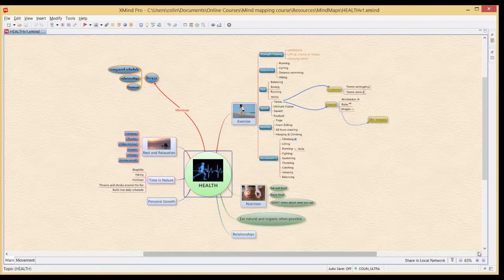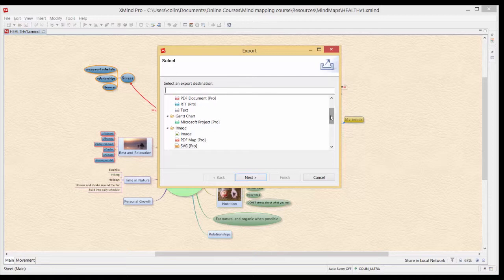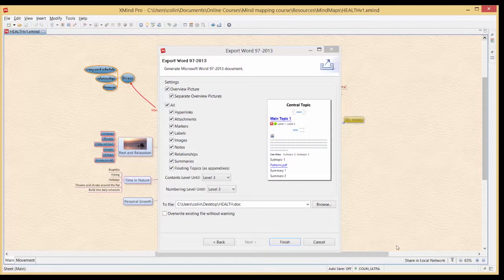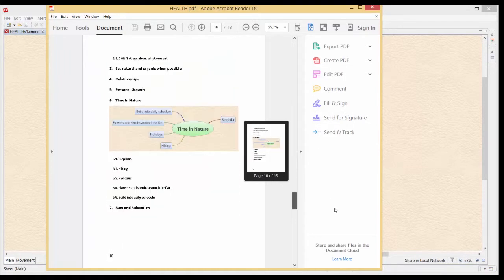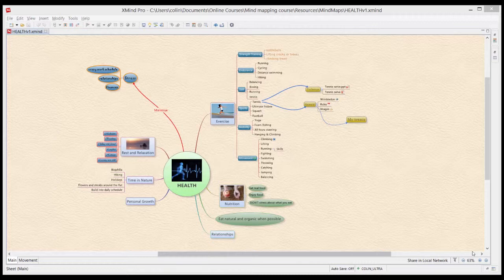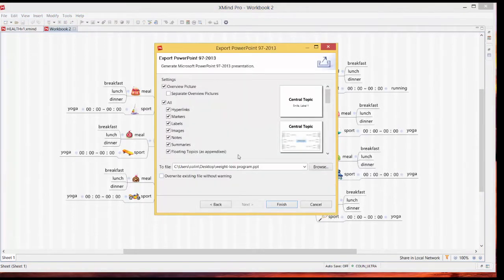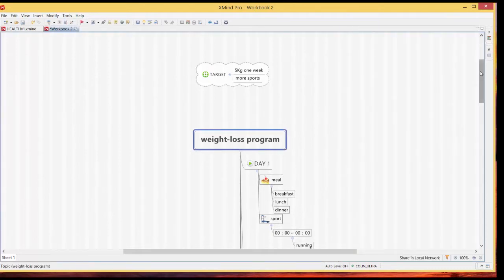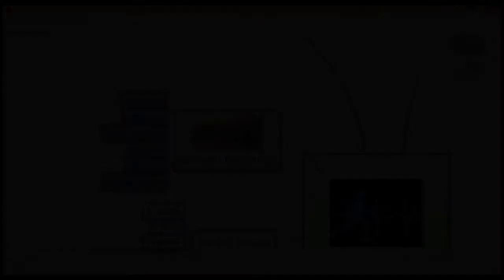XMIND - sharing and export functionality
This video is part of a full course on Mind Mapping and Xmind  - click the link below to pay only 1/3 of the course price.